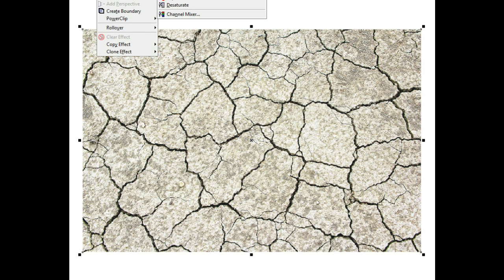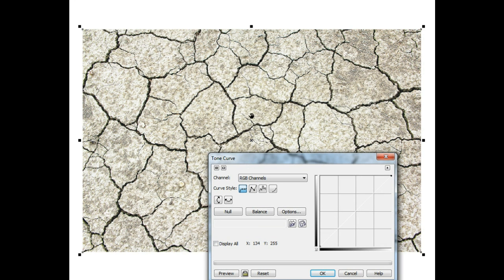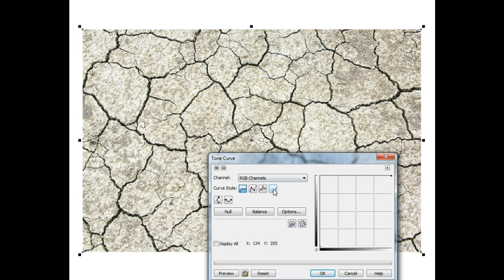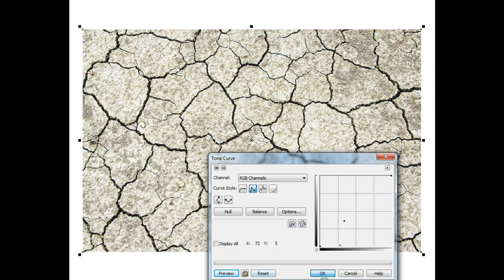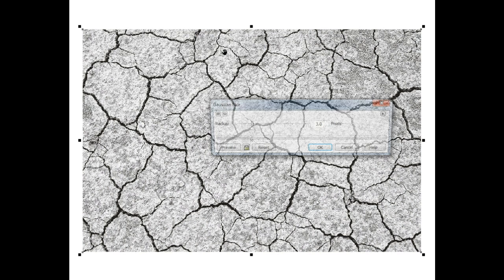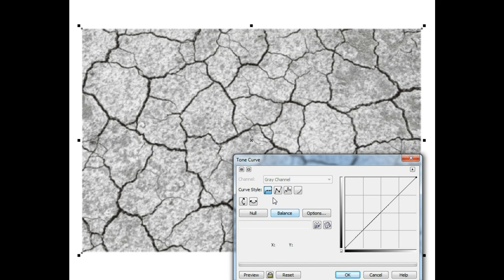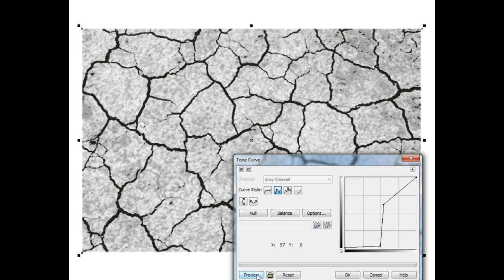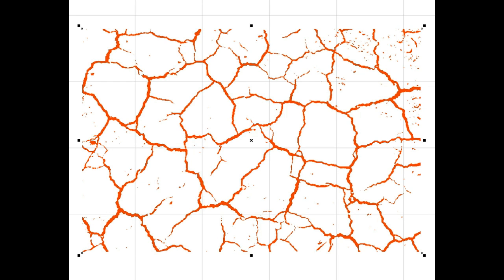Creating graphic patterns and textures from photographs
Technique for creating interesting patterns from photos to use to enhance your graphics